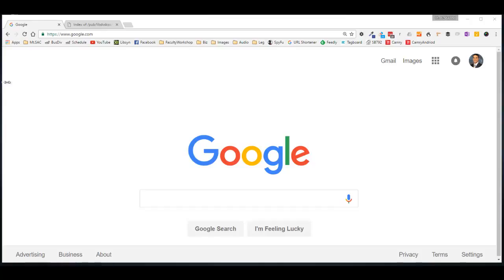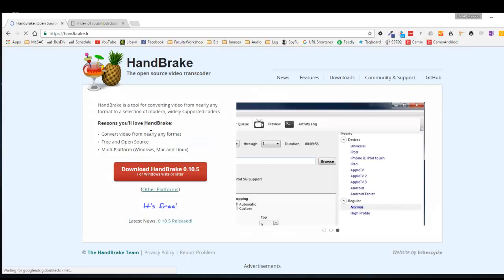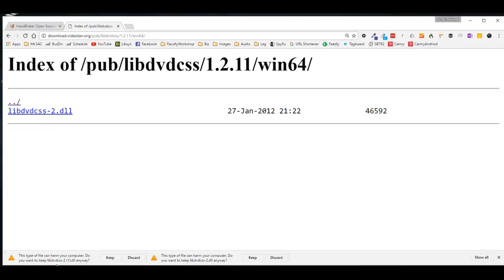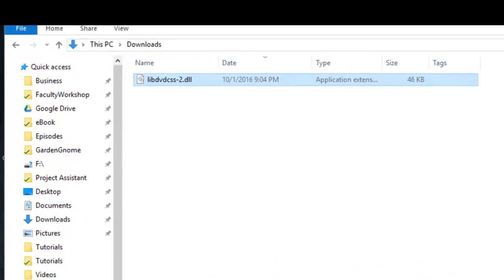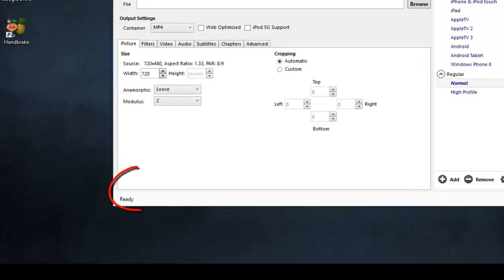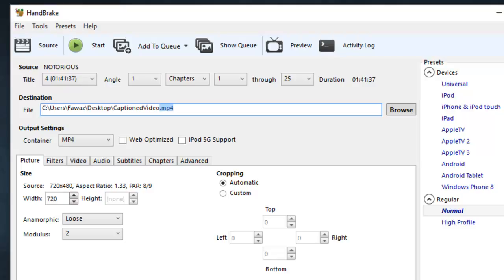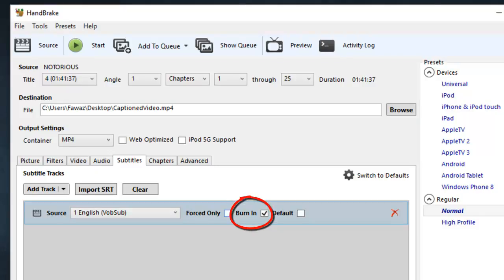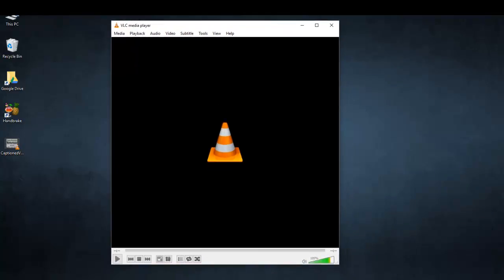How To Rip A DVD With Subtitles or Closed Captions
Artist: Stephan Siebert
Title:   When